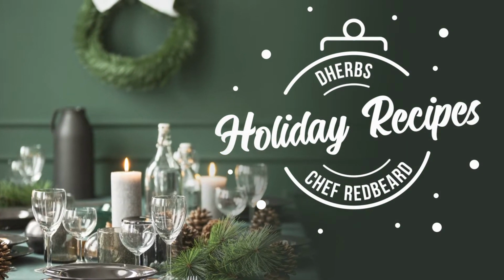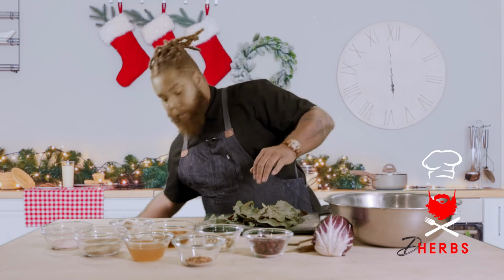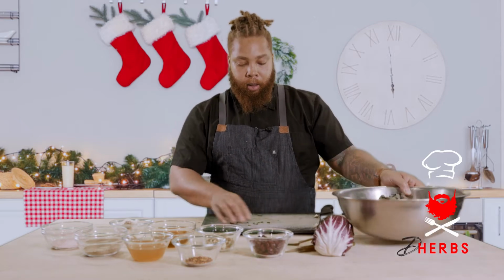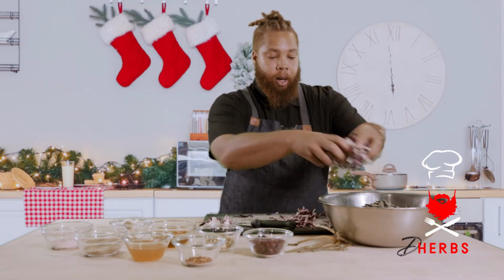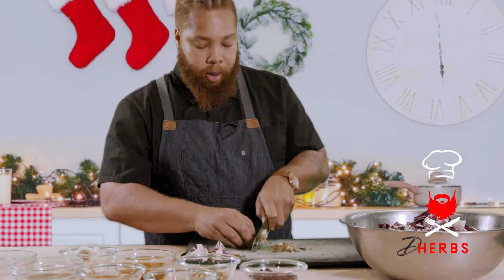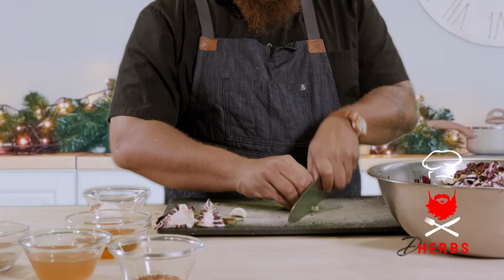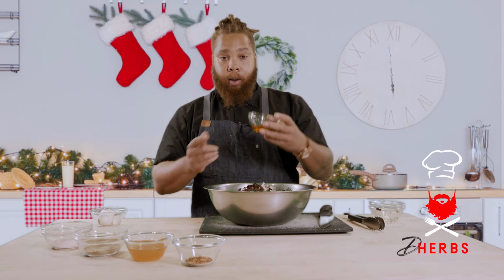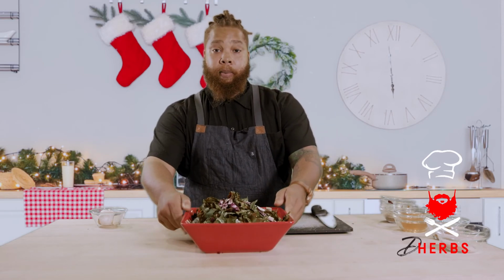Mess O’ Greens | Dherbs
While these collards are raw and don’t have ham or bacon, they are wonderfully spicy with a subtle acidic kick. Allowing the collards to marinate in the fridge is essential if you want to soak up all the seasonings. Do this and you won’t regret it!

This video is presented by Dherbs, the #1 alternative medicine product store offering herbal supplements, natural remedies, and herbal remedies.

Our Mission at Dherbs.com is also to help people return to nature. We recognize that nature supports all of the creatures that live on this earth.

At Dherbs.com our mission statement has multiple components. Dherbs.com is primarily here to help assist people in reclaiming their birthright of vibrant and optimal health. Health does not come from an external source, one outside of the human body, but one from “within” the human body. Find out more about our 20 Day Vegan Full Body Cleanse at on Dherbs.com

Our products alone cannot heal any disease, or cure any person. The human body and mind can heal from diseases when given the proper tools, and guidance to do so. Our Full Body Cleanse helps to detox waste and toxins out of all your major organs such as your colon, liver, blood, cardiovascular system, and more. Every person has an “inner” physician or an inner intelligence that is naturally capable of repairing any damage done to the body. Our goal is to help facilitate the healing process and help the “inner physician” do what comes naturally.